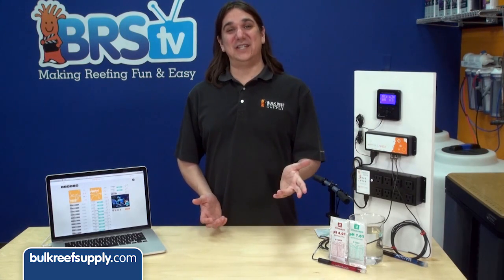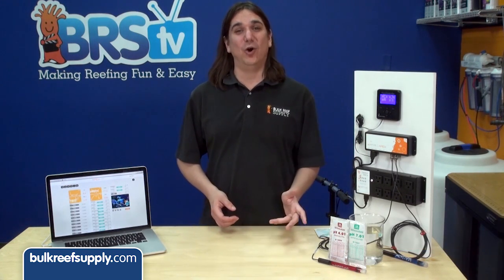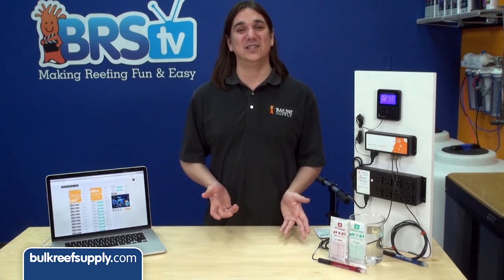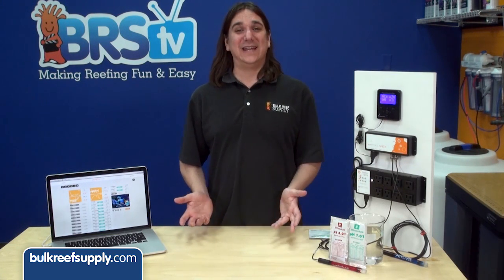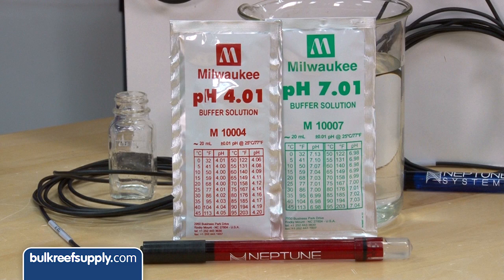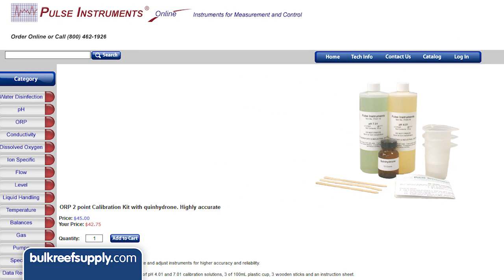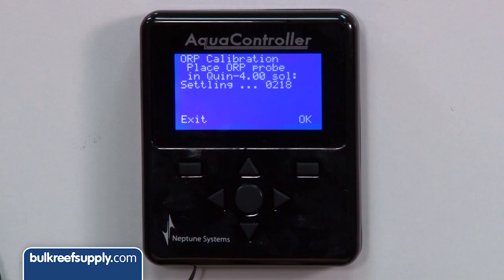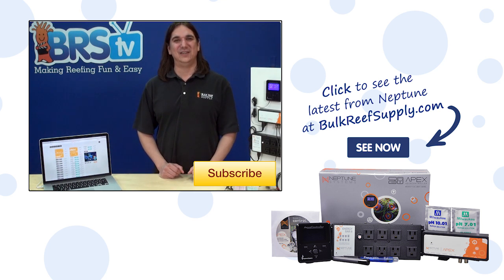How to Calibrate your ORP Probe EP 10: Apex Aquarium Controllers from Neptune Systems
We'll go over calibrating your ORP probe in our tenth episode of the Neptune Apex series. Let's begin with a quote directly from the Neptune Apex manual: "It is not necessary to calibrate the ORP on your Apex controller."

Honestly, calibrating your ORP probe is a waste of your time and money in nearly every case. The calibration solutions usually cost more than the probe itself, and it's easier to mess things up than make it better.

Unlike pH, knowing a precise number doesn't really tell you anything with ORP. We're really monitoring ranges, trends and large variances from those trends. Generally speaking, people monitor ORP for two reasons:

1. To control their ozone generator
2. To set off alarms if the ORP were to fall out of normal ranges

For instance, a large downward swing could indicate a substantial drop in oxidizers because something large died in the tank.

If at the end of the day, you still want to calibrate your ORP probe on the Apex, here is the first thing you need to know: ORP 400 solutions that are inexpensive and readily available cannot be used for this process.

Step 1: You will need some pH four and seven solution as well as quinhydrone powder (it's the latter that is hard to find in small, affordable quantities).

Step 2: Mix the quinhydrone into small amounts of four and seven pH solutions until it no longer dissolves, you can't really put too much in.

Step 3: Go to set up menu, select ORP set up, then ORP calibration. It will say quin 7 settling.

Step 4: Swirl the probe around in the solution a few times and wait for the settling number to stop changing. Once it has stopped for 10-20 seconds, hit OK.

Step 5: It will now say quin 4; slide the probe in, swirl it around and wait for the settling number to stabilize for 20 seconds. Once it stops changing for 10-20 seconds, hit OK and you are done.